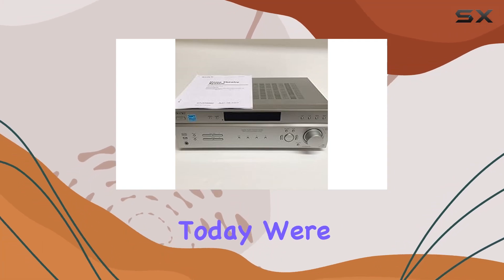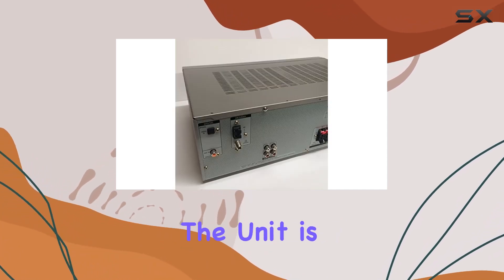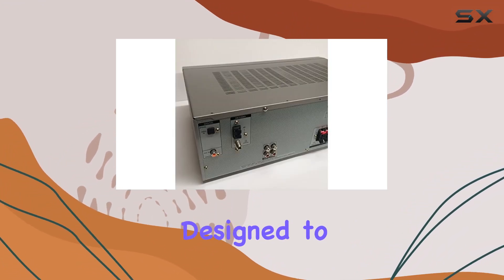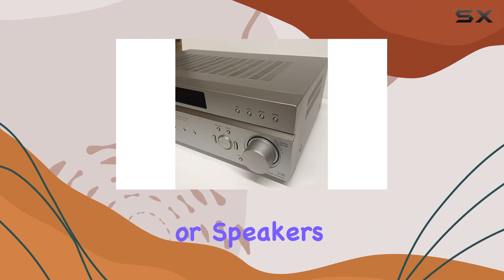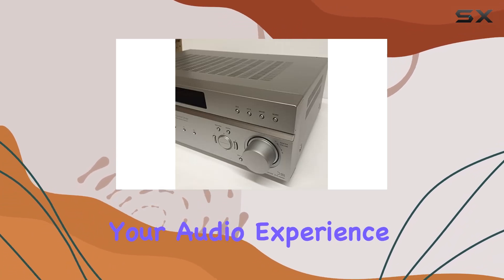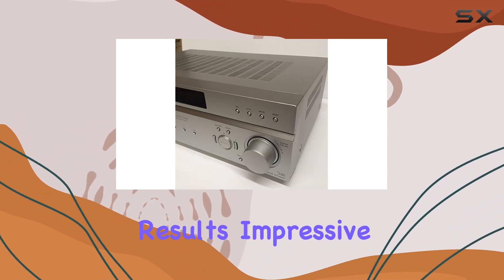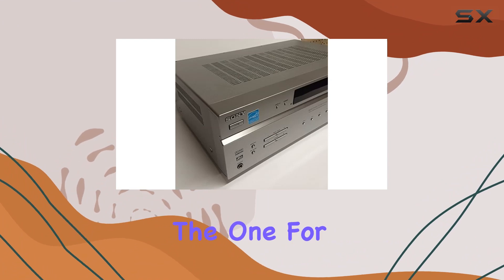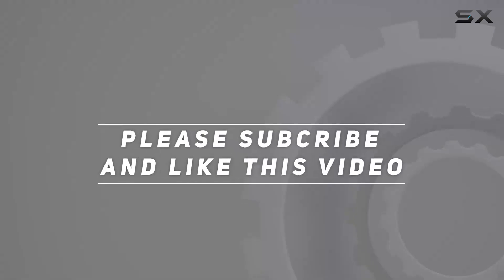Sony STR-K665P Stereo Receiver Review - Tested and Trusted!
0:00 Intro
0:06 Review

Things that we mentioned in this video:
 : B00VI9U3HW